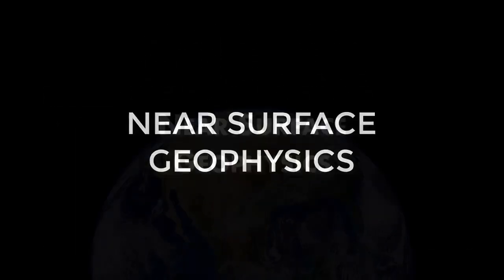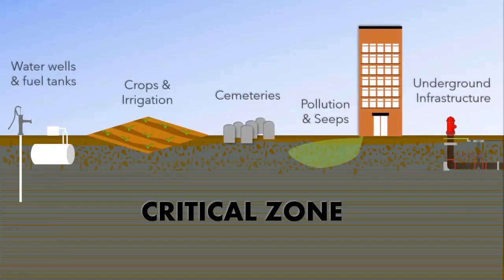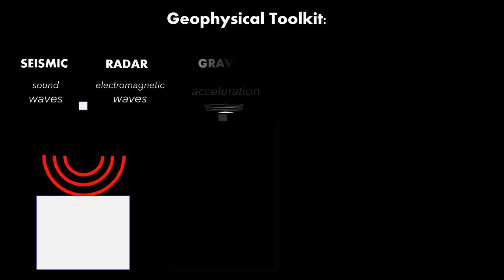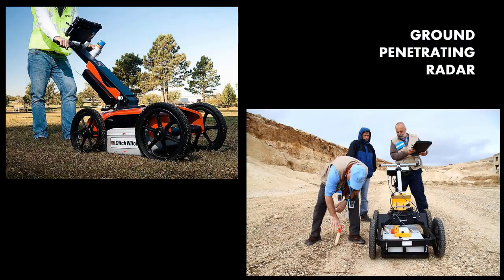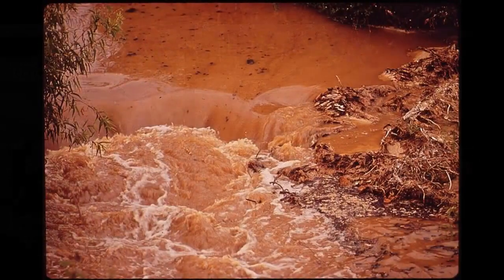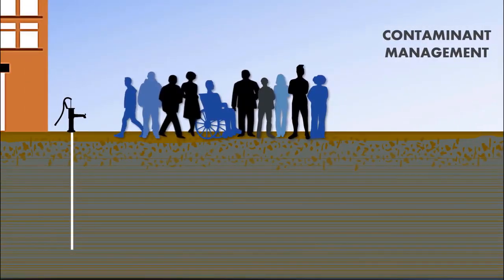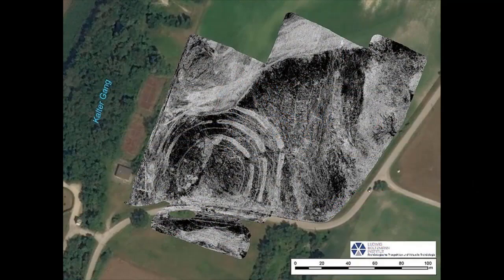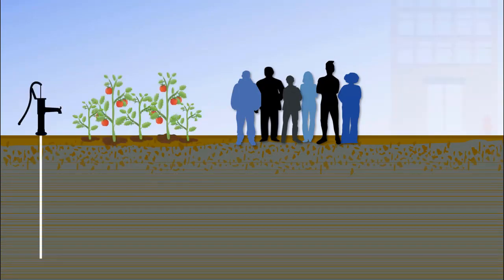Introduction to Near Surface Geophysics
Near-surface geophysics focuses on how the environment (soil, water, air) and human-made activities (mining, archaeology, agricultural practices, etc.) interact just below the surface of the Earth. Near-surface geophysics applications include how surficial processes affect groundwater, how near-surface fault zones and structures affect the stability of utilities and infrastructure, and even in forensic applications. This sector is suitable for those who want to study how humans and their impact can affect natural processes. Near-surface geophysics can involve field work, both in remote or urban areas, computer modeling, and interpretation of natural processes using specific tools, such as Ground Penetrating Radar (GPR), and has wide applications for the energy and power sectors. This video was made in through collaboration between IRIS and North Carolina State University.